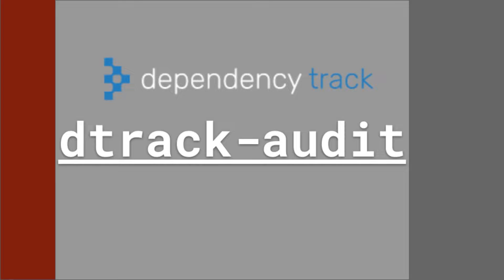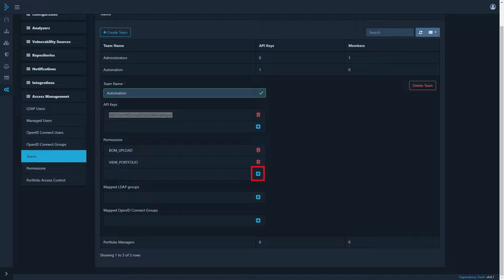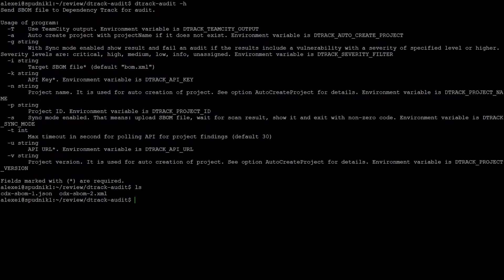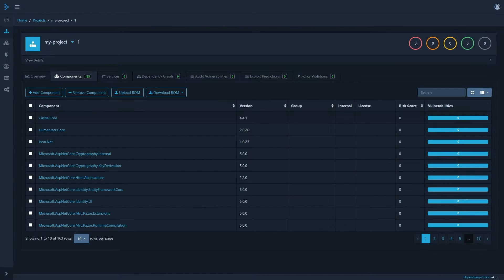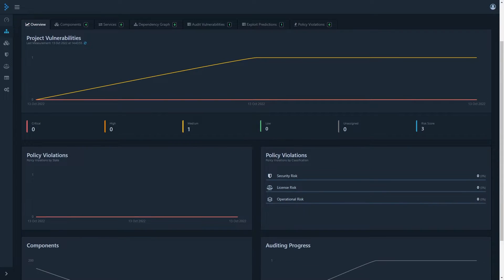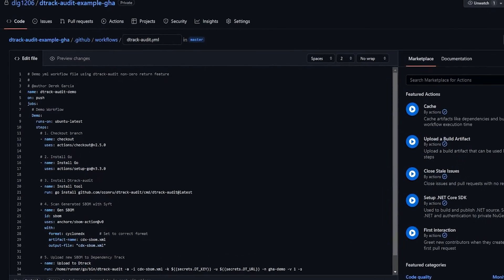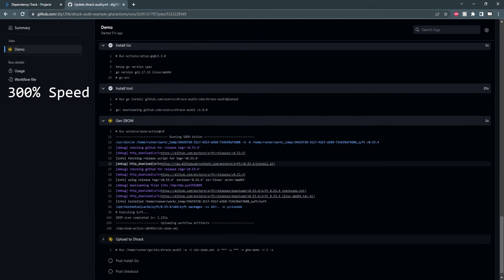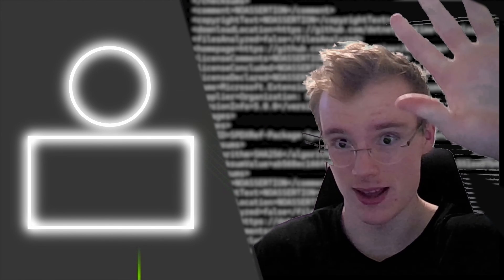Dtrack Audit | Get Started With Dependency Track Using dtrack-audit!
Description
dtrack-audit is a Go tool that works with the Dependency Track API to set up and manage Dependency Track projects. It has a number of Environment Variables to use, perfect for working into your CI/CD Pipeline

Chapters
0:00 Intro
0:38 Setup Remote Host Dependency Track
0:50 Configure Dependency Track
1:33 Installation
2:13 Create a New Dependency Track Project
3:42 Update an Existing Dependency Track Project
4:53 Using Non-Zero Return
5:12 Set Minimum Threshold
5:51 Example GitHub Action Using dtrack-audit
7:20 Viewing Workflow Output
7:50 Final Thoughts
8:05 Thank You For Watching!